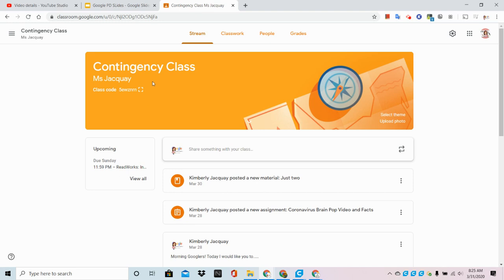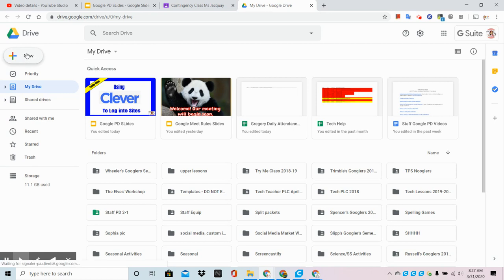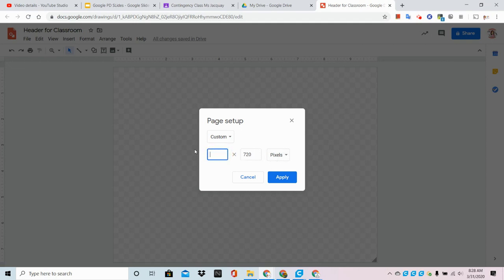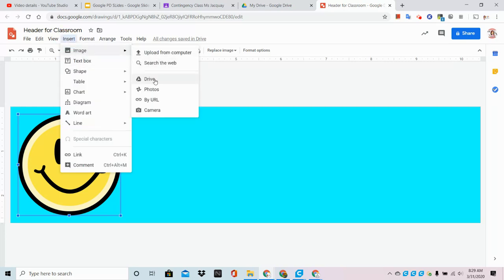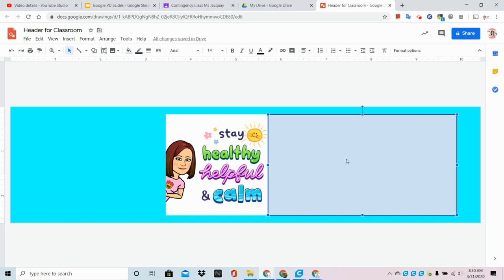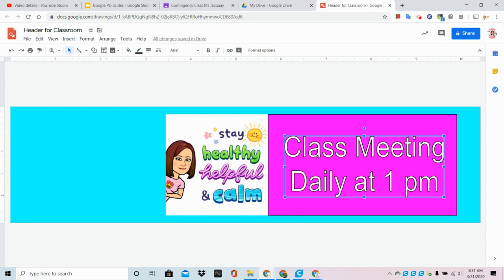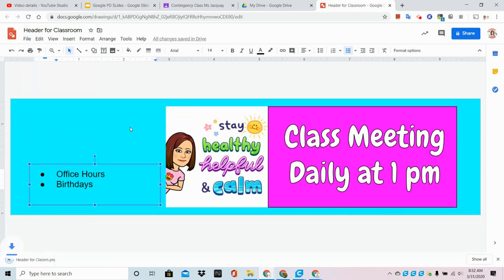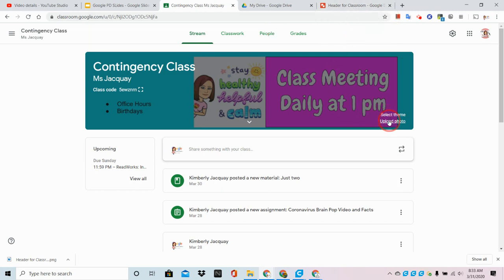Creating Your Own Google Classroom Header/Crear tu propio encabezado de Google Classroom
This video walks you step by step on the basics of creating your own Google Classroom header in Google Drawing.  It's easier than you think!
Este video lo guía paso a paso sobre los conceptos básicos para crear su propio encabezado de Google Classroom en Google Drawing. ¡Es más fácil de lo que piensas!